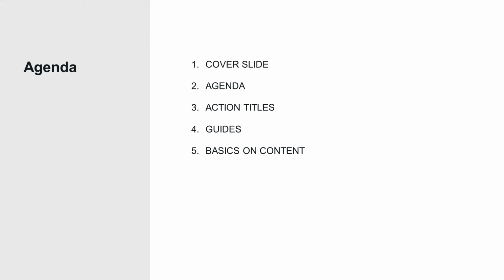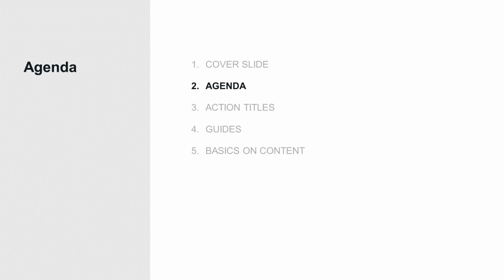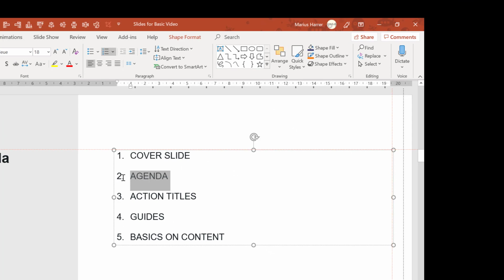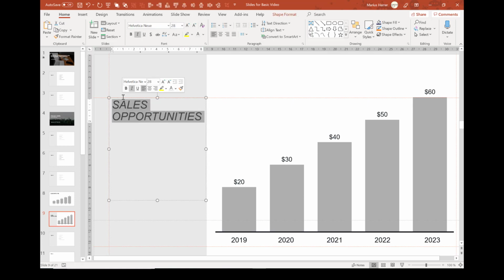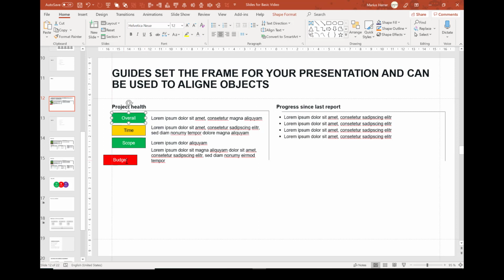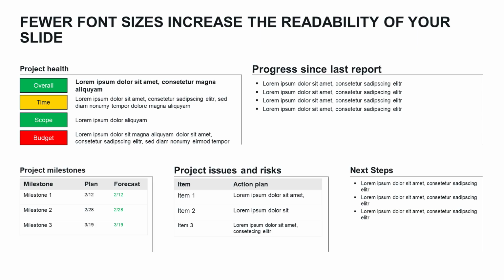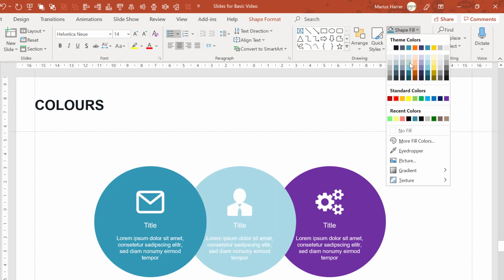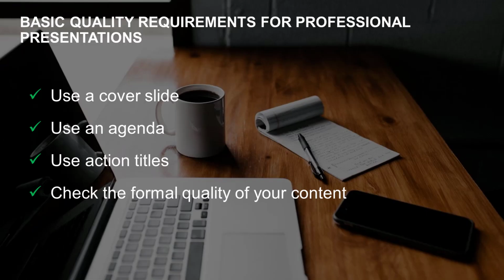PowerPoint Tutorial - How to improve the quality of your slides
Learn what the Basic quality requirements of a professional Presentation in PowerPoint are.  You’ll learn how to use agendas as well as action titles to structure your content. Additionally, quality basics about the presentation of your content are discussed.

Content:
0:01:38 - COVER SLIDE
0:02:33 - AGENDA
0:03:46 - ACTION TITLES
0:04:46 - GUIDES
0:06:21 - BASICS ON CONTENT

If you like the video, please "Like" and "Share" it with your friends to show your support.